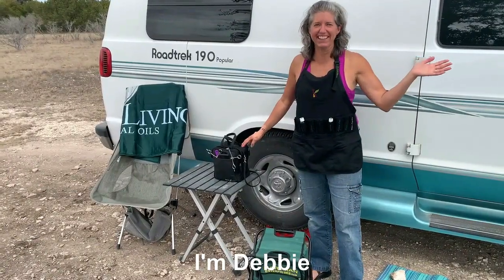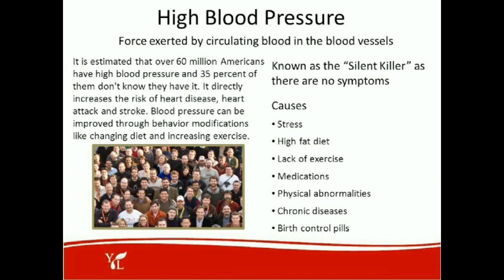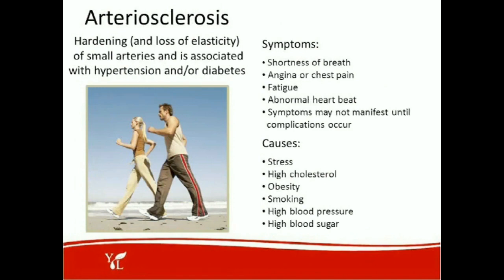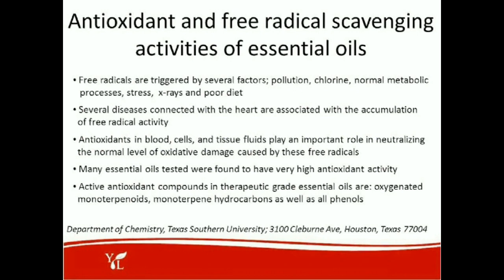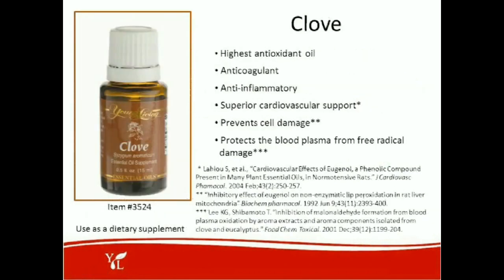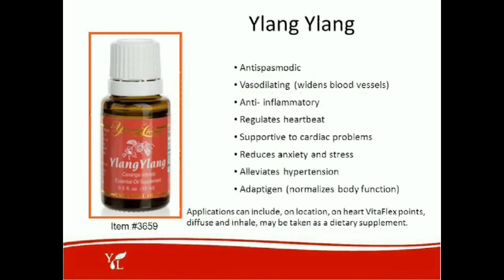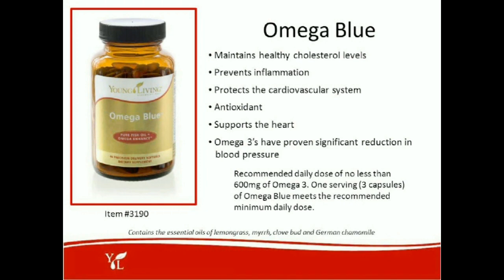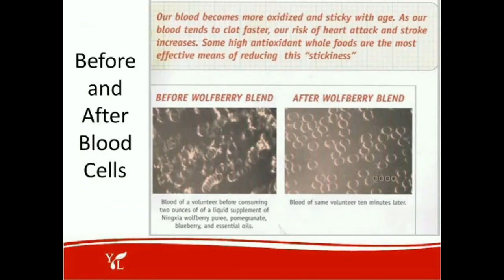Amazing Cardiovascular System Support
What Are the Benefits of a Good Cardiovascular System? Stroke Volume. Stroke volume is the amount of blood the left ventricle pushes out in one beat. Aerobic exercise... Blood Flow. Arteries deliver oxygenated blood to your cells. Your arteries are elastic in that they easily open and... Energy ...